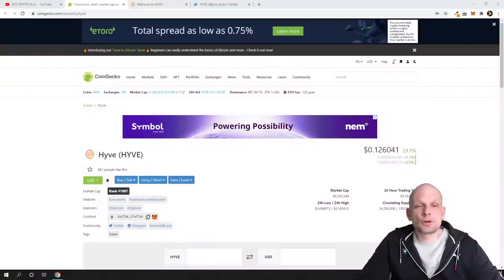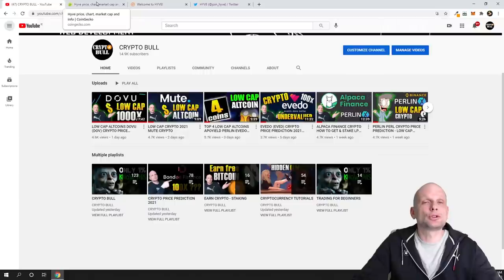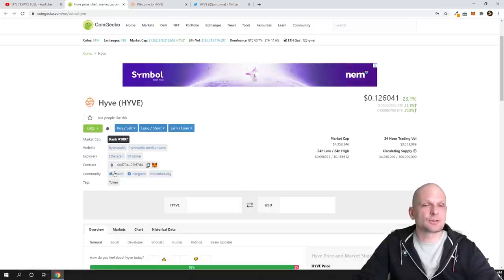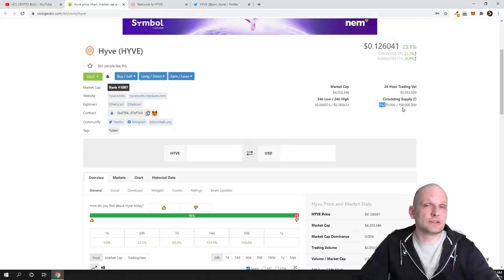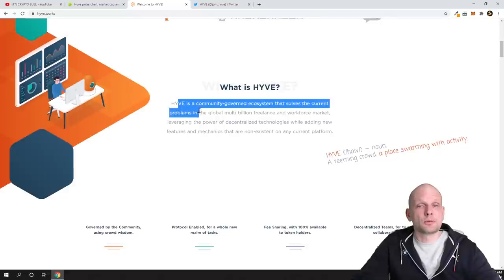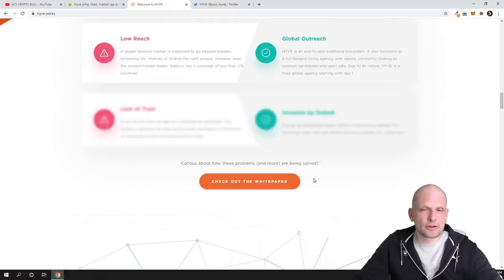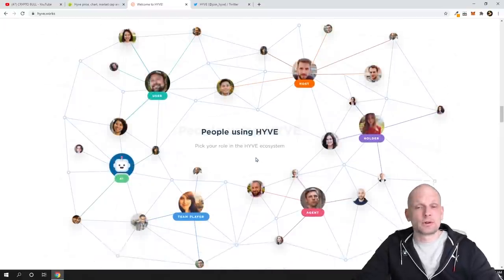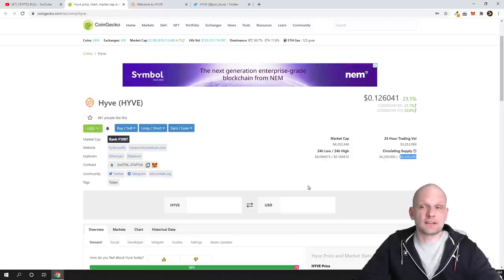LOW CAP CRYPTO GEMS 2021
Bitcoin:  3MLbRm9RXomYQMFypbMNUsjG8L5TMJ1N2Q
Ethereum:  0xbF4c21a0004E55f41a45e85a0b714DE27C170077